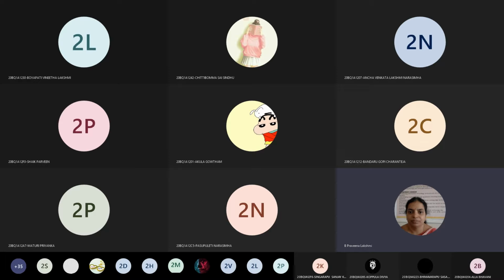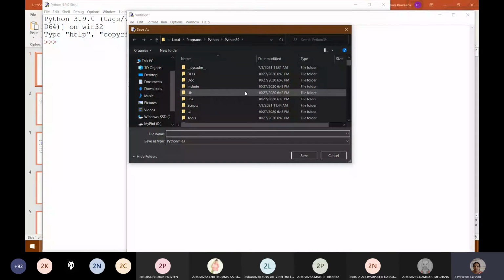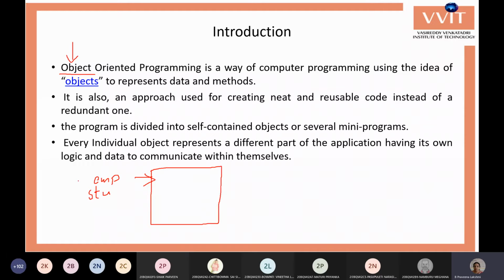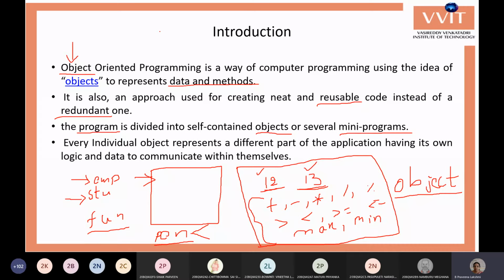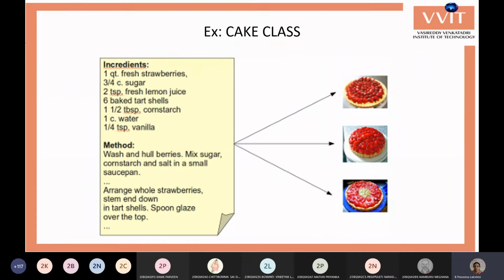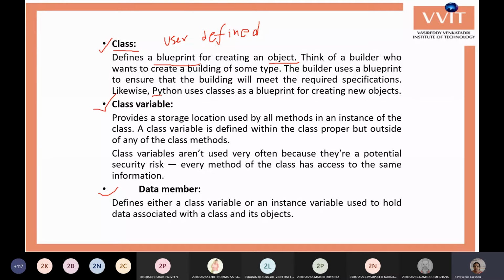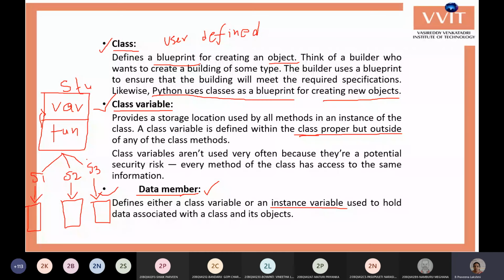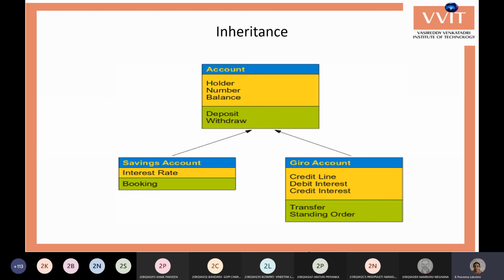Unit 4 OOPs 1